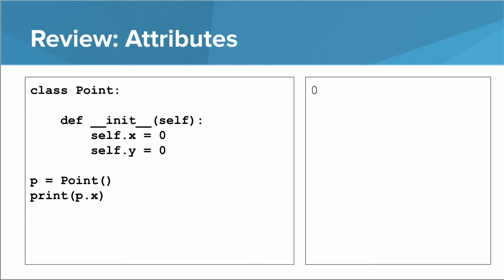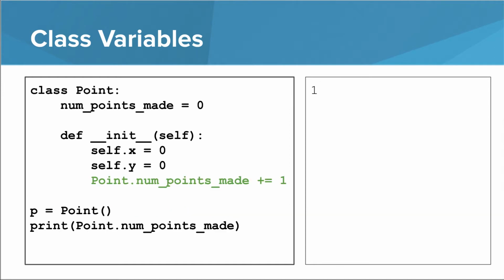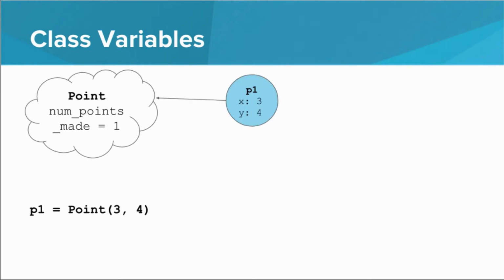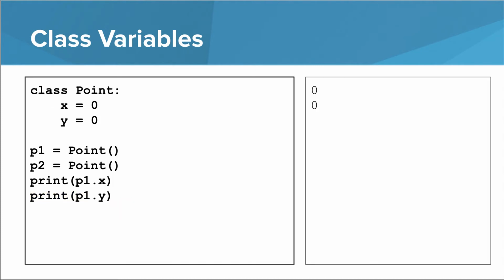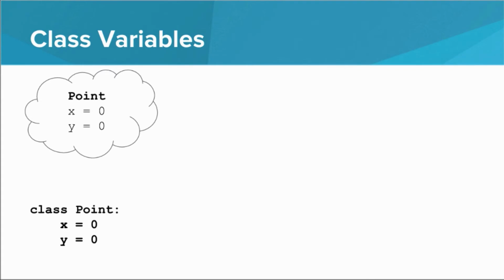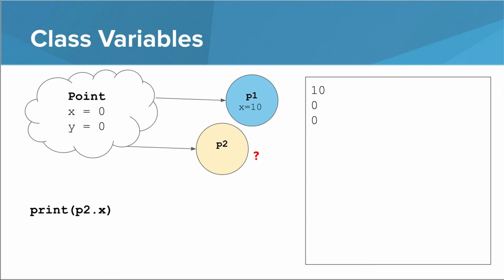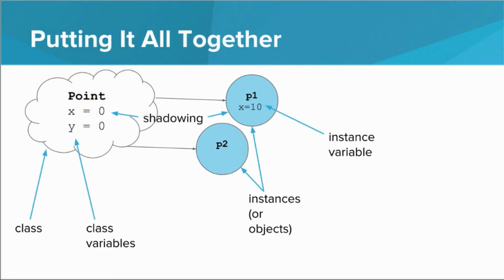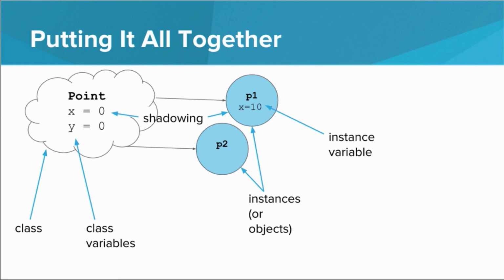Intro Python: Class Variables vs. Instance Variables